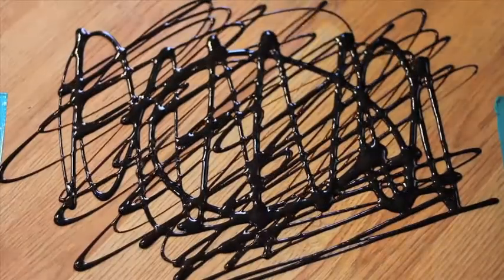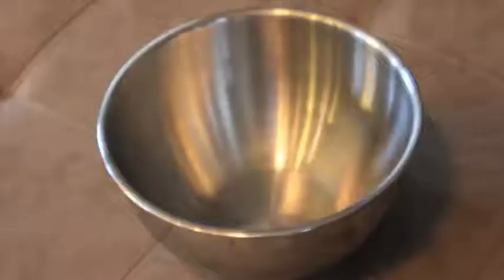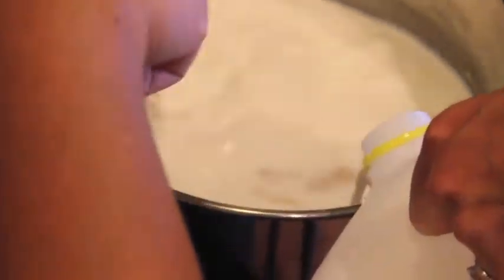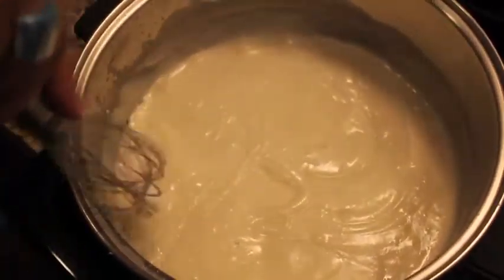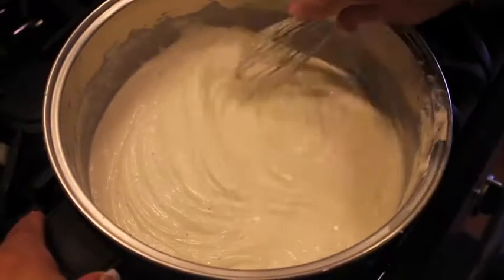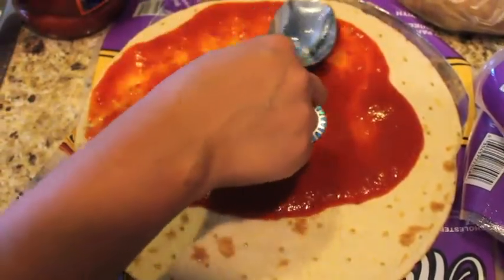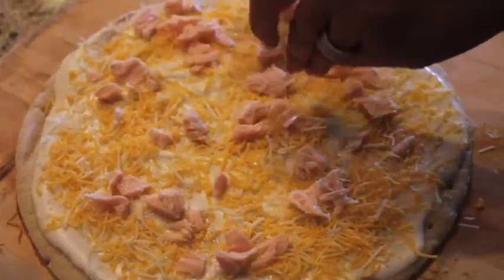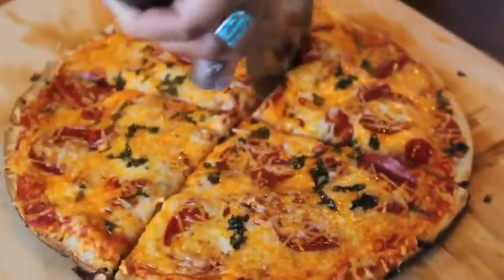Geek Food Episode Three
Today we take on 25 home made pizzas!